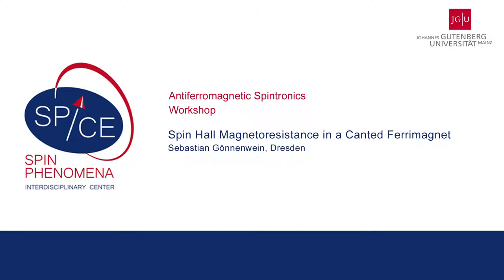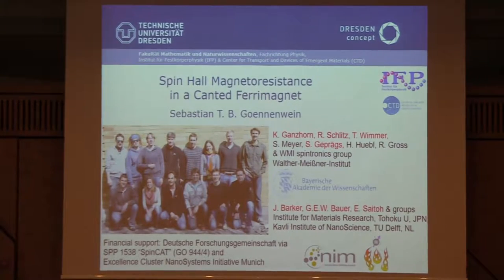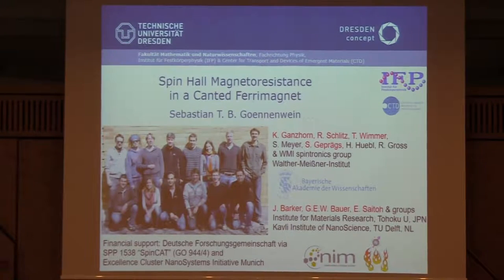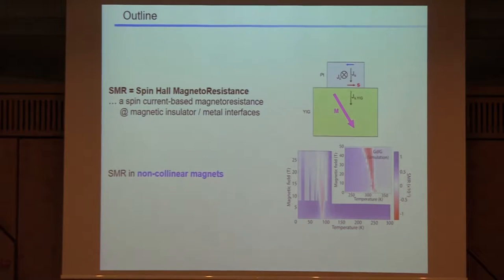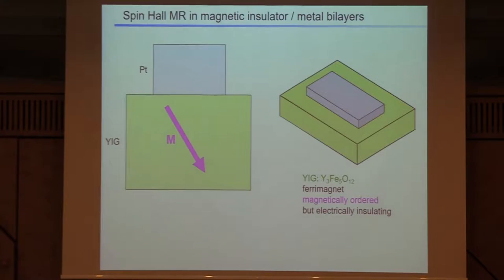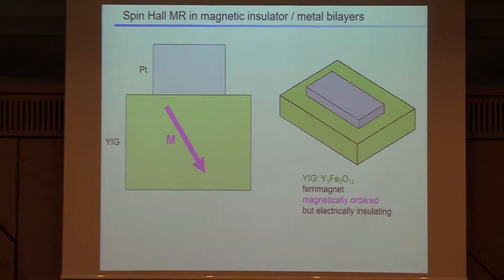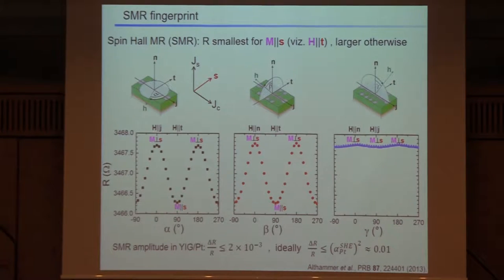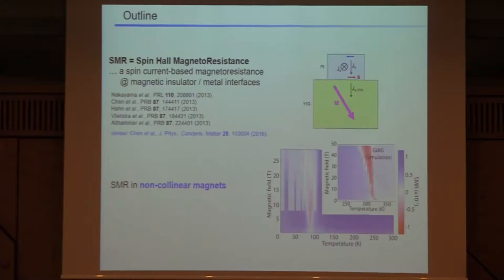Talks - Antiferromagnetic Spintronics - Sebastian Gönnenwein - Spin Hall Magnetoresistance